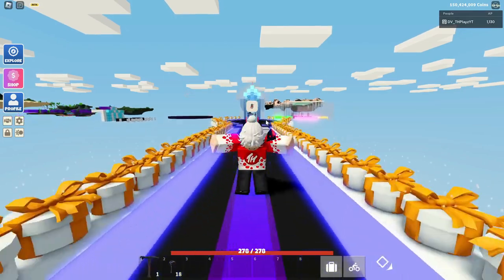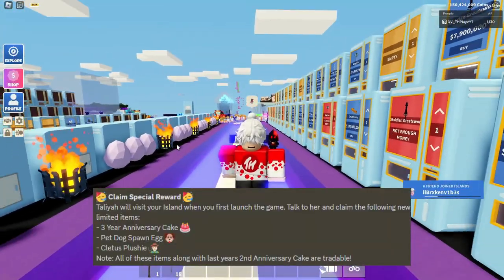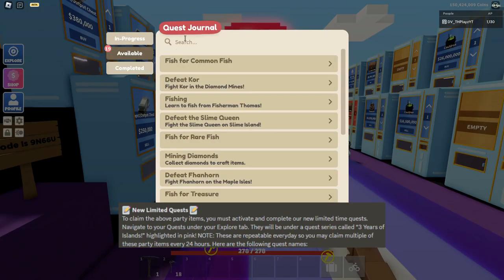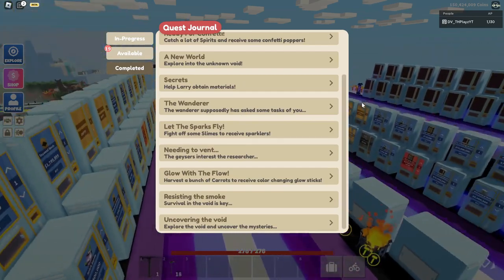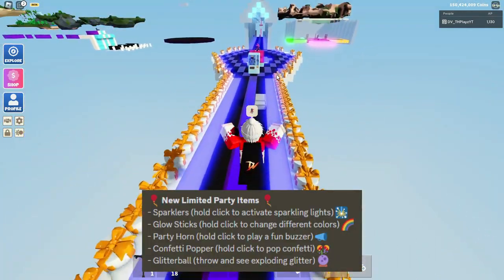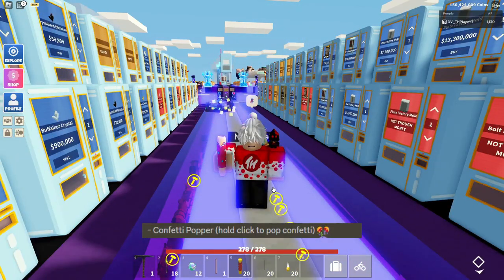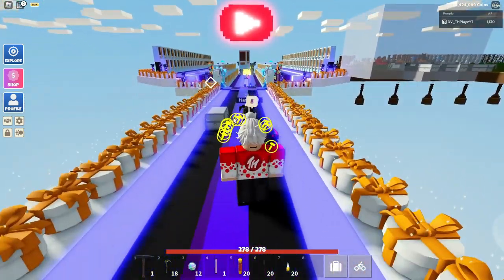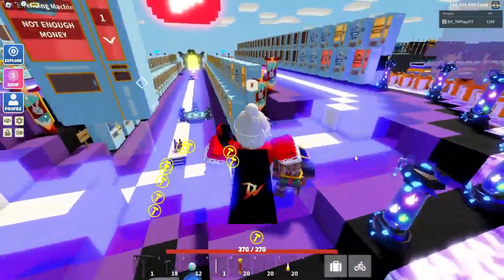New 3 Year Anniversary In Roblox Islands!